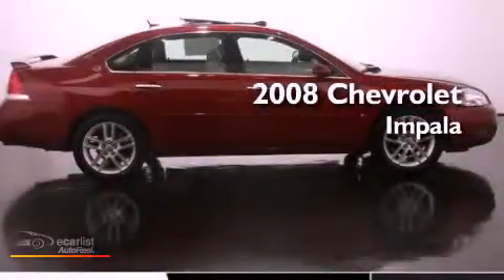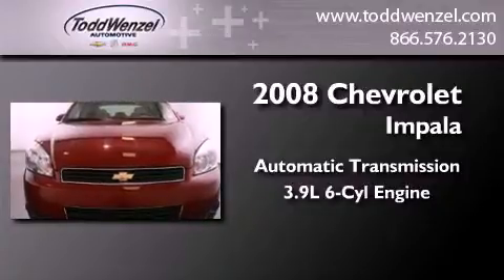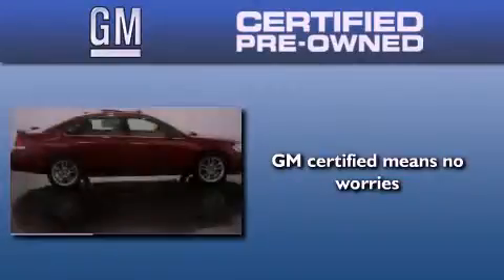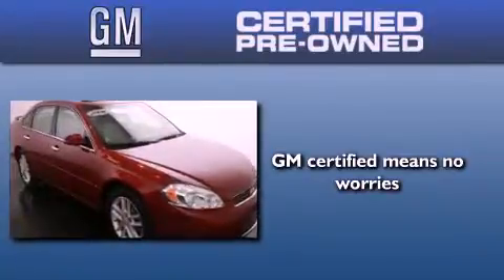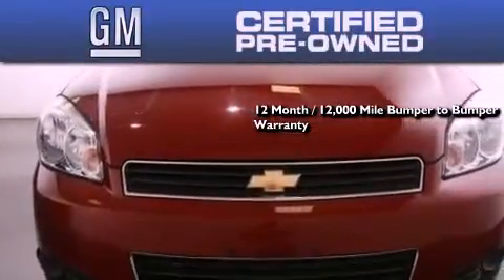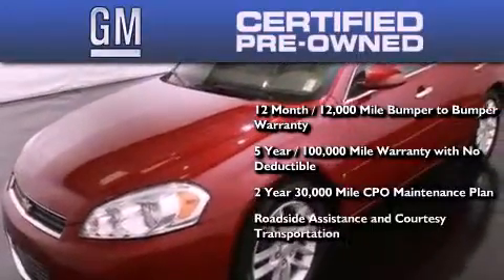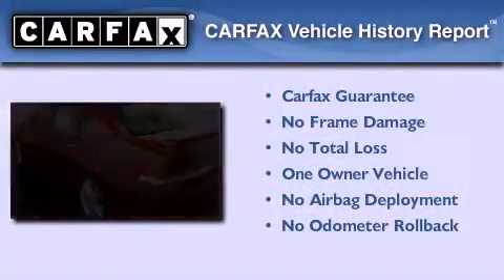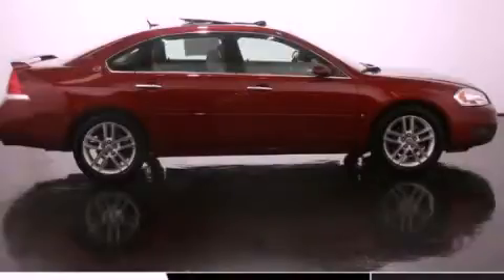2008 Chevrolet Impala Gran Rapid MIssissippi 49512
Year : 2008
 Make : Chevrolet
 Model : Impala
 Engine : 3.9L V6 SFI (E85)
 Trans . : Automatic
 Exterior : Red
 Miles : 18,184
 Interior : Tan